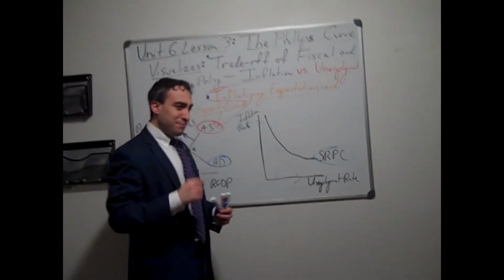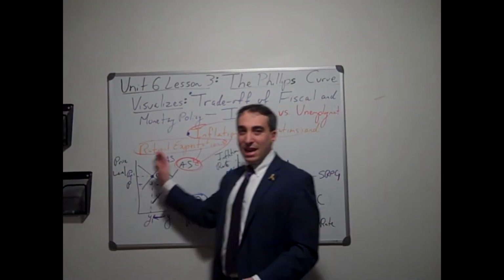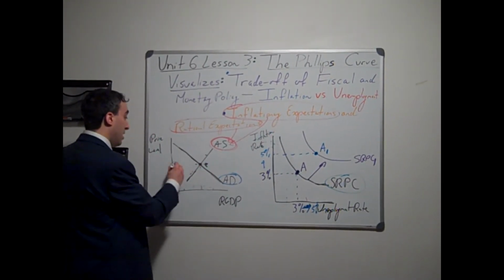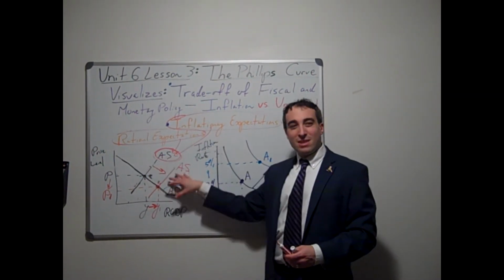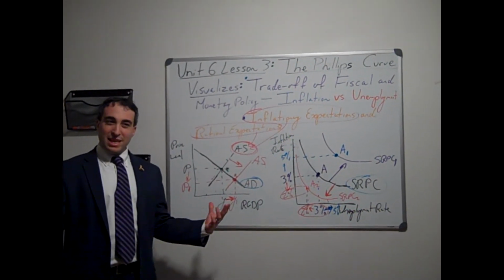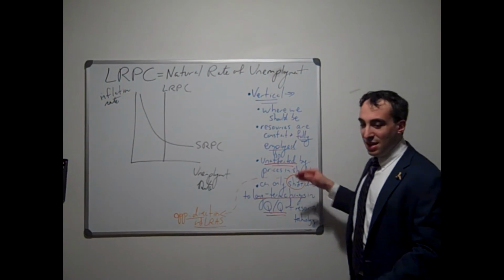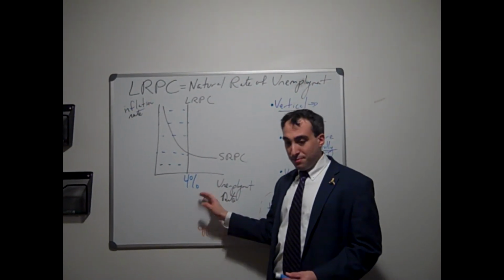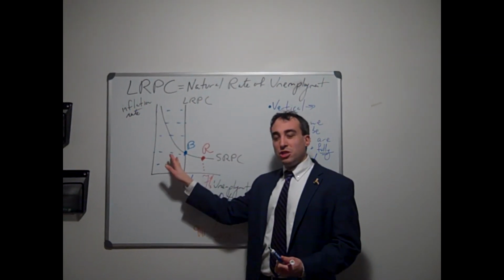AP Economics Unit 6 Lesson 3B: The Long Run Phillips Curve